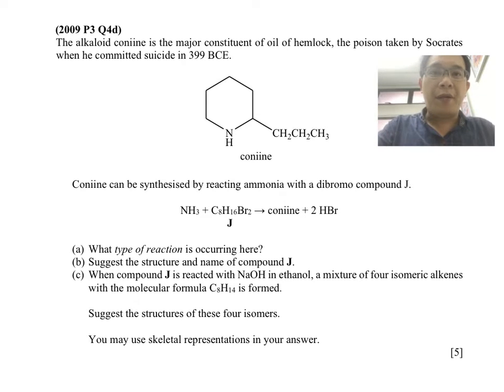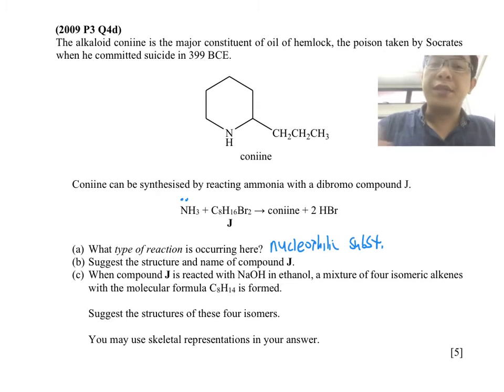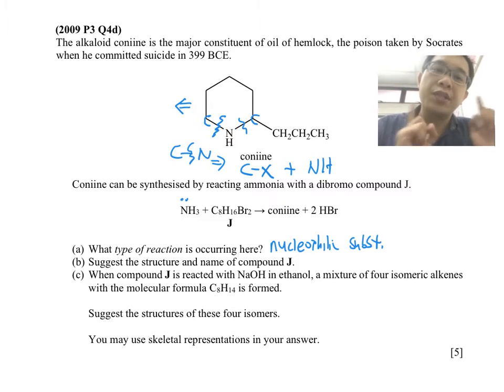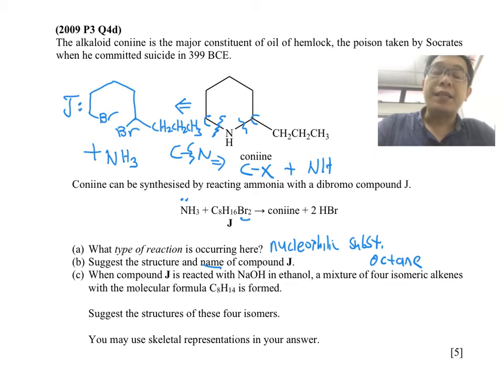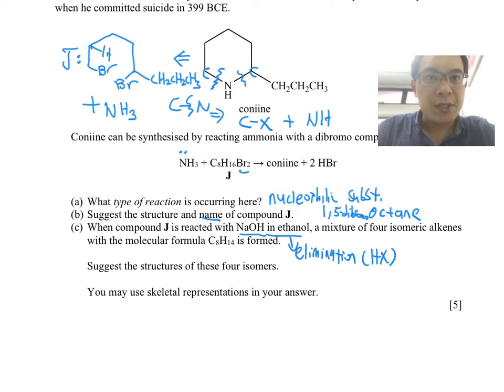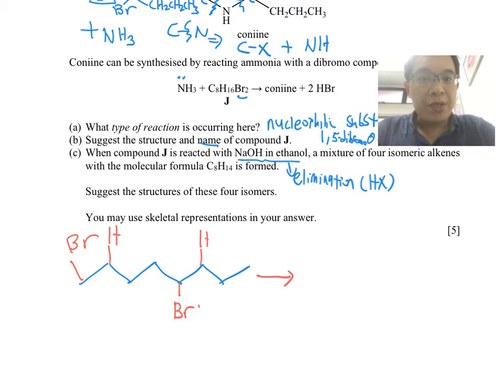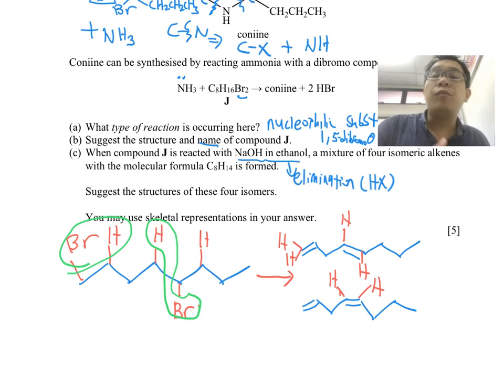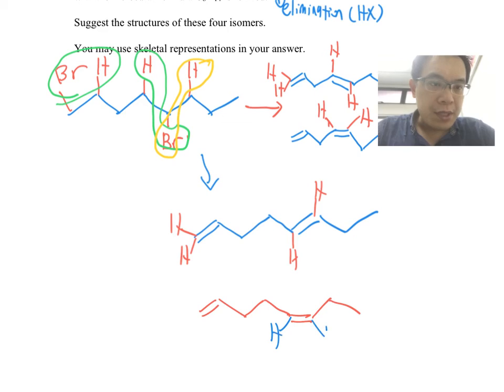Most Frequently Asked Examinations H2 Chemistry 2009 P3 Q4d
Hello everyone, welcome to the next series of most frequently asked examination question focusing on H2 Chemistry GCE A'Level 2009 P3 Q4d.

Hope this helps you to solve the queries that you have faced in school